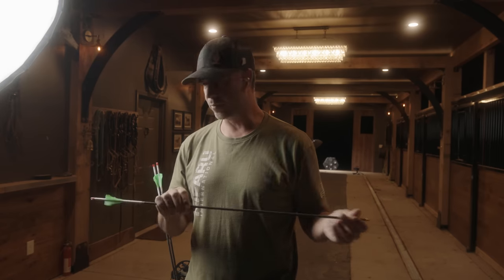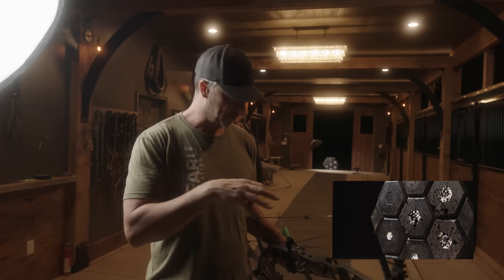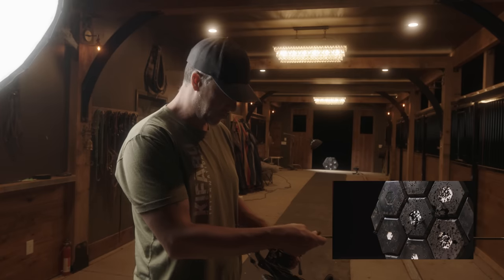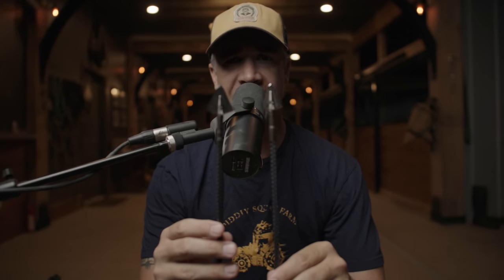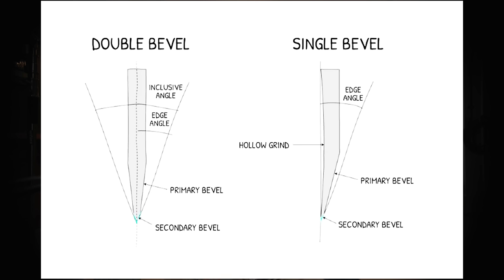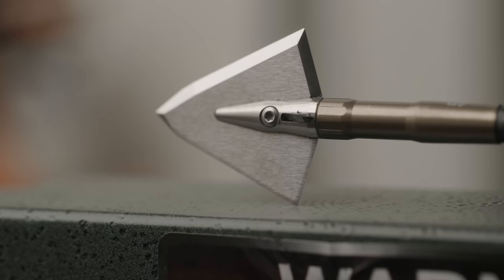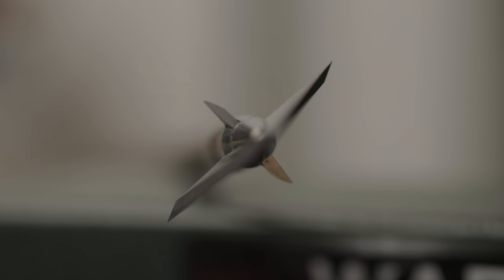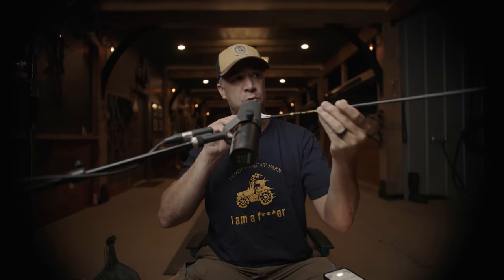Single Bevel is better than Double Bevel, but not the reason you think.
I dive into the new Iron Will 150 wide single bevel and my surprising results on flight and accuracy.